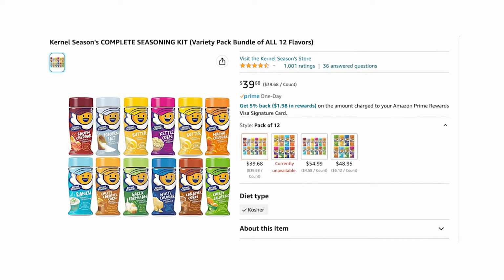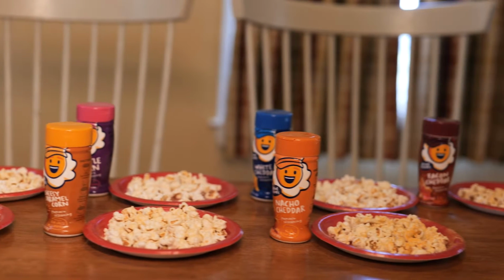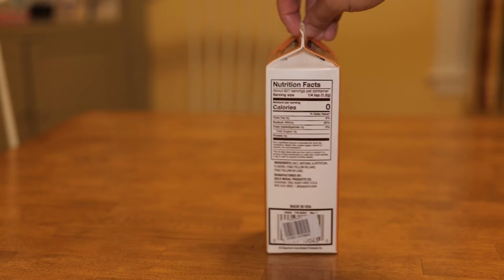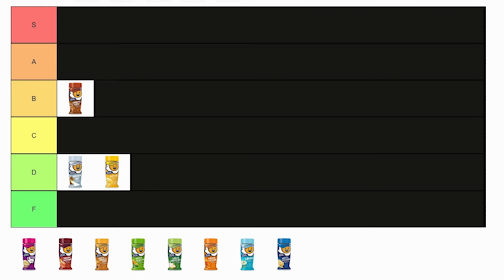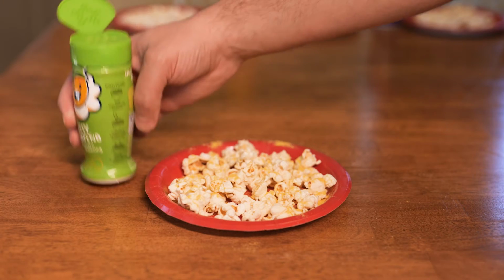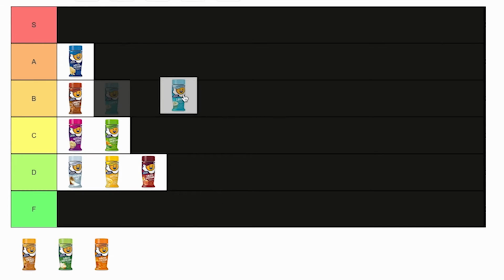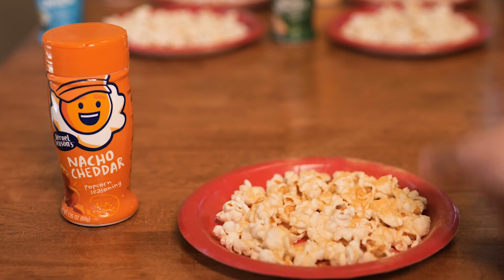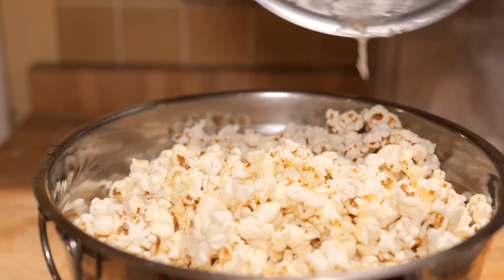Kernel Season's Flavors Tier List!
EJ orders a huge pack of Kernel Season's flavors and tries them all!

00:00 Intro
01:21 Popcorn Salt
02:14 Caramel Corn
03:07 Butter
04:22 Kettle Corn
05:22 White Cheddar
06:14 Bacon Cheddar
06:52 Cheesy Jalapeño
07:48 Ranch
08:44 Garlic Parmesan
09:25 Cheesy Caramel
10:18 Nacho Cheddar

BBQ Equipment
Weber Summit Kamado
Slow 'N Sear Plus (for 22 inch Weber Grills)
Weber small chimney
Weber big chimney
Weber Lighter Cubes

Panasonic S5 (Camera used)
Shure MV7 (Voiceover Mic)
LED Light
Light Stands
Nikon d850 (favorite camera)
Tamron 45mm 1.8 (My favorite full frame lens)